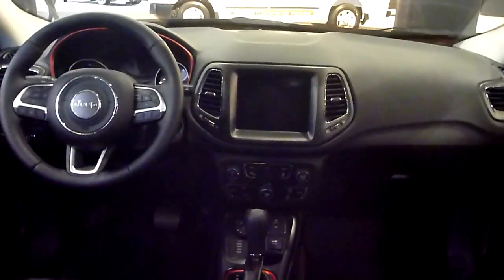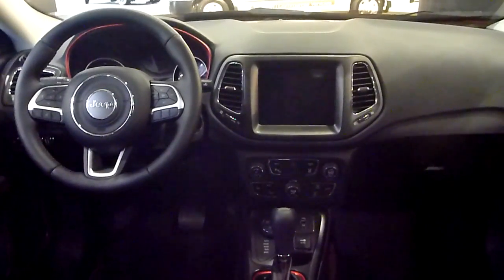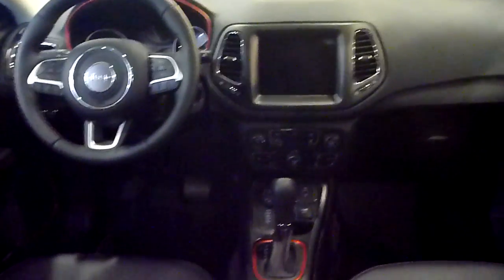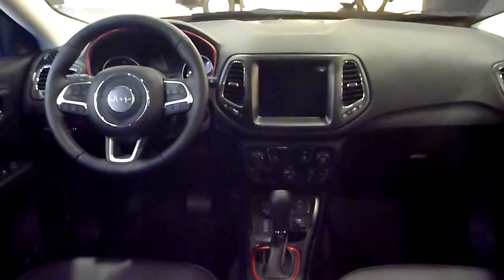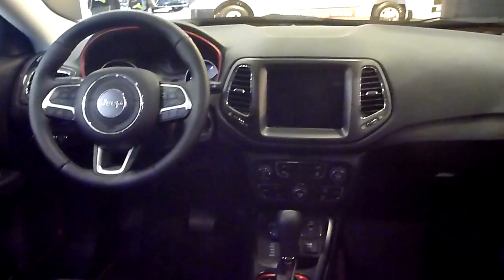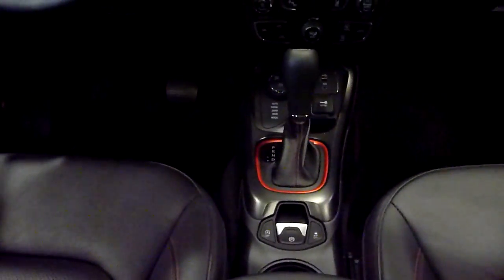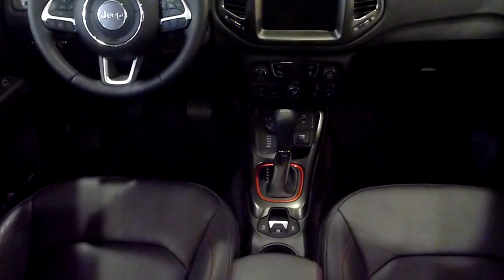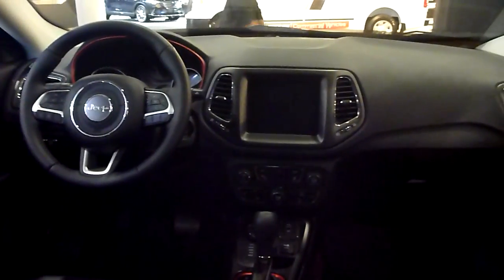2017 Jeep Compass Interior Overview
My brief take on the design of the new Jeep Compass interior - specifically the front where most owners would spend most of their time. This is a 2017 Compass Trailhawk in Redline Pearl and the stock black leather interior.